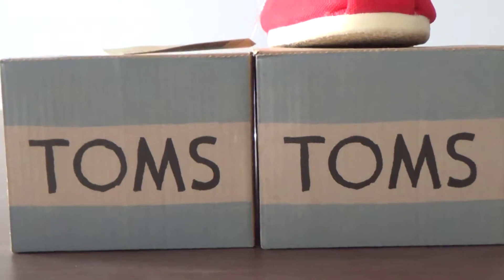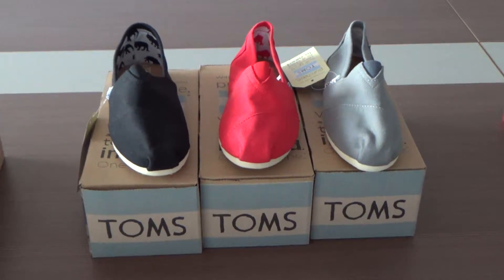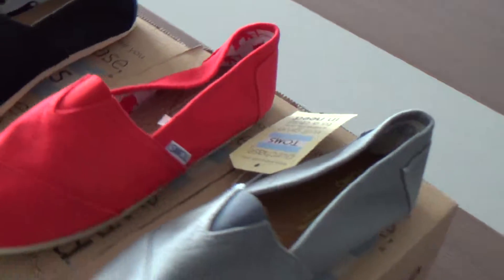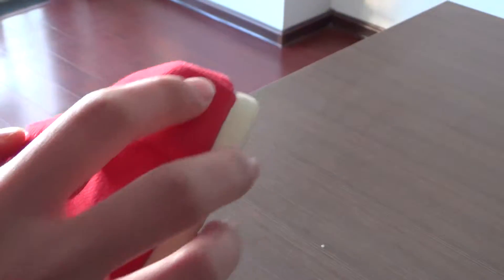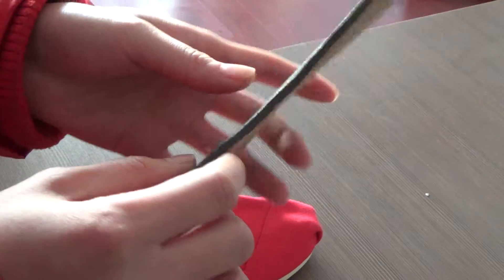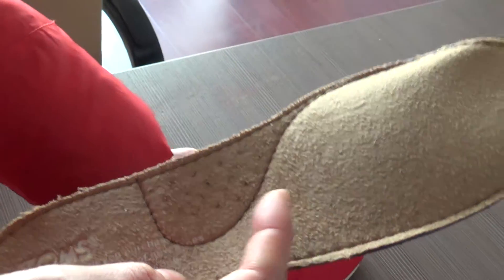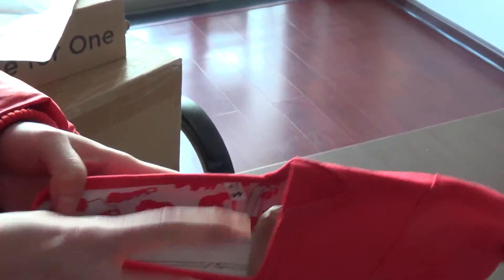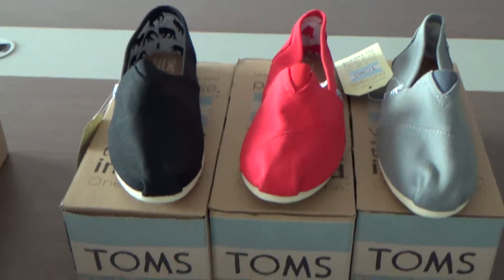2014 hotsale cheap toms shoes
We have been committed to offering Original Toms Shoes for years, a lof people buying Toms Shoes from Our Toms Outlet Every Toms Sale purchase you make,we will give you the best price and good services.